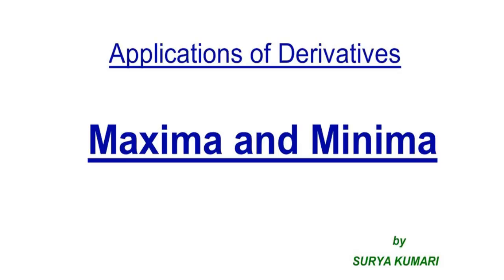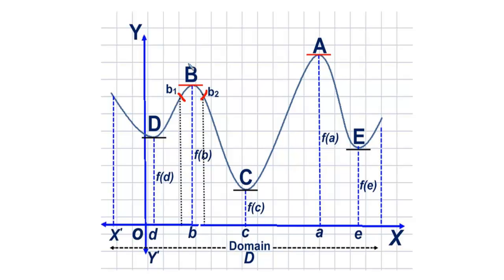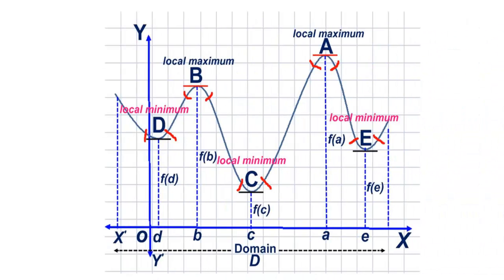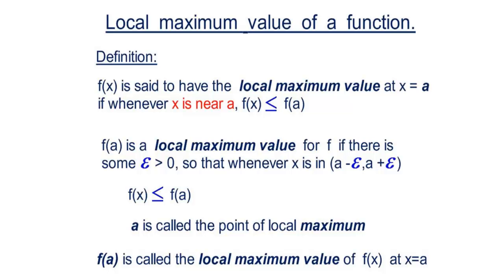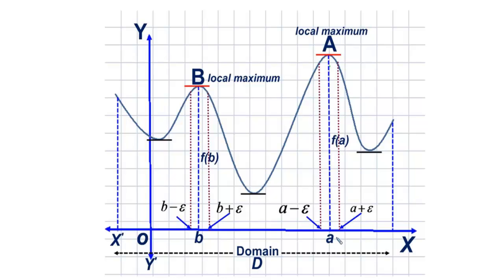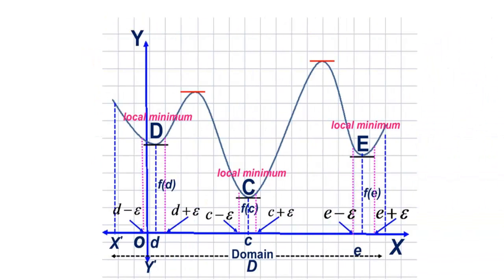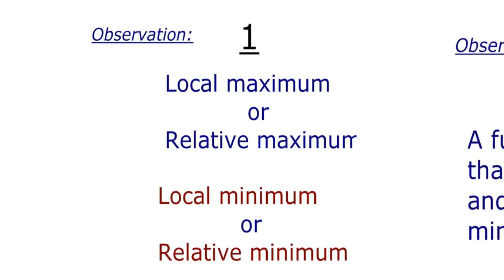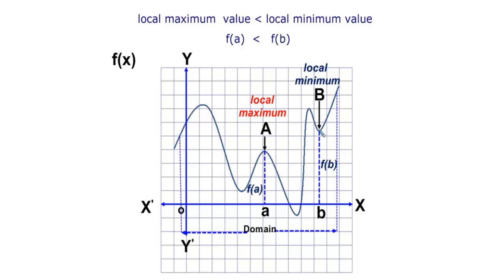local maximum local minimum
In this video you will understand local maximum value and local minimum values of a function.